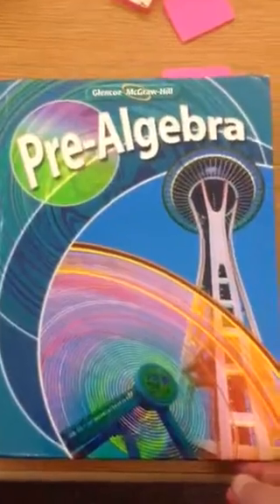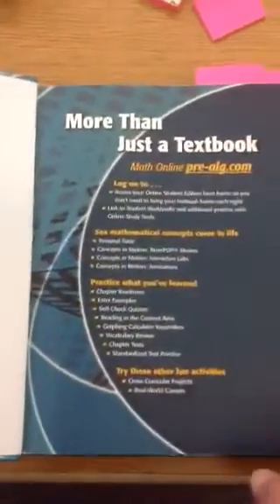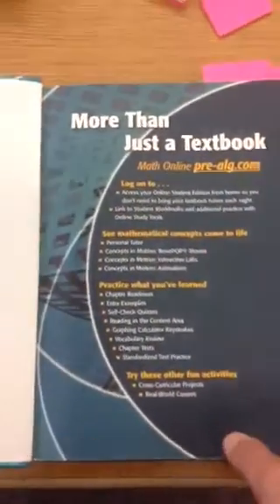Intro to Pre-Algebra Textbook